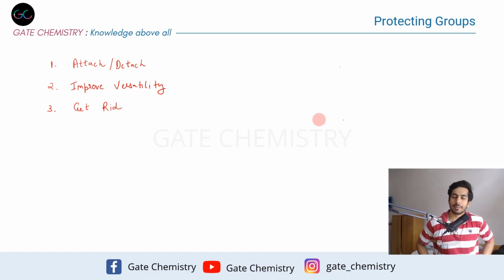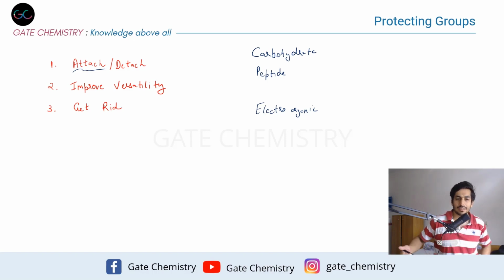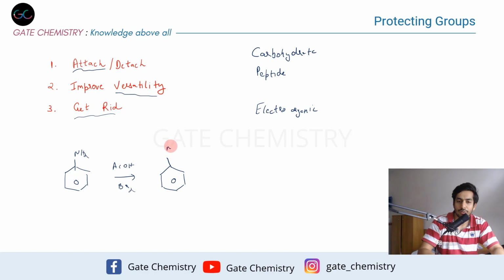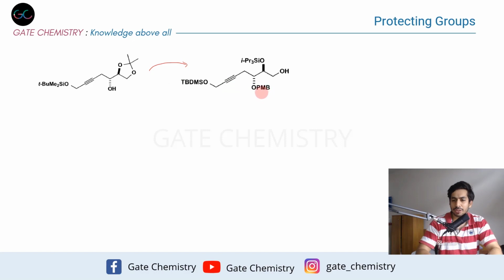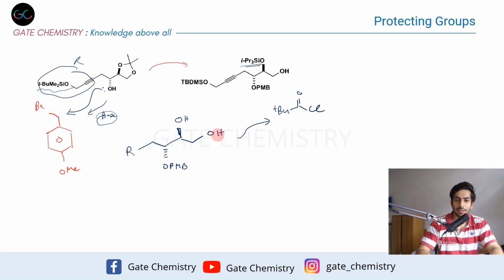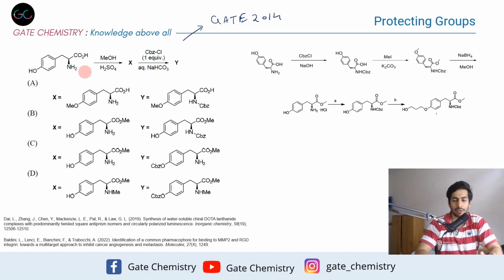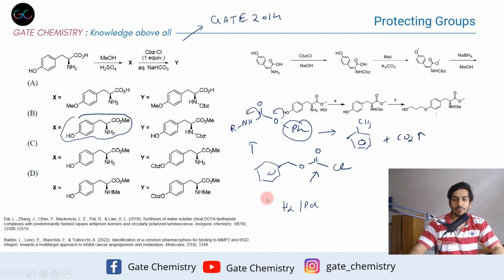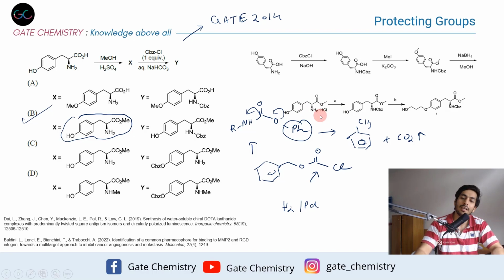Protecting Groups I Concept I Exams I Research I Strategy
Through this video we aim to address the concepts pertaining to protecting/deprotecting groups in organic chemistry.

We discuss about the need for protecting groups, their advantages, why it is an exciting area of research and highlight the same with a detailed example. Further, a competitive exam question has been solved from GATE/CSIR-NET exam on this topic.